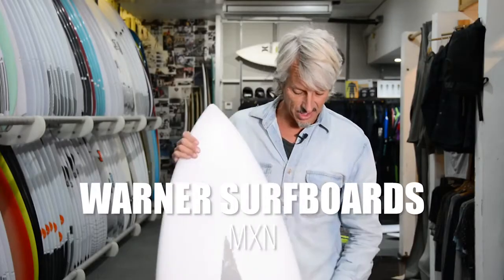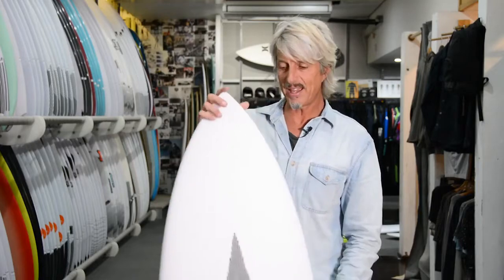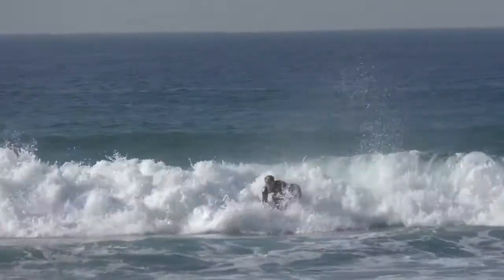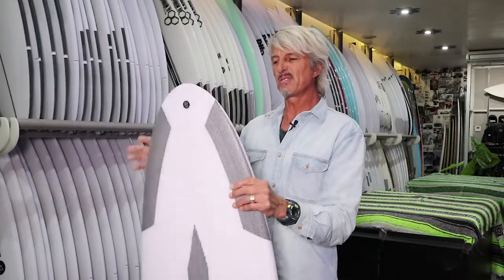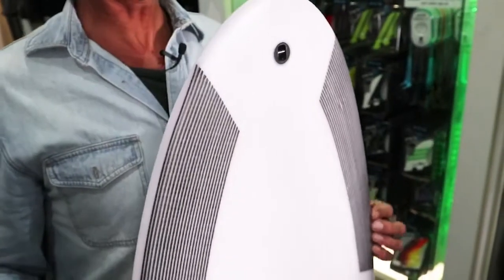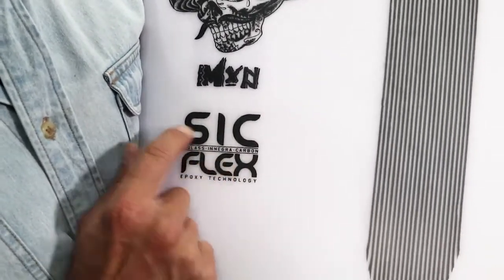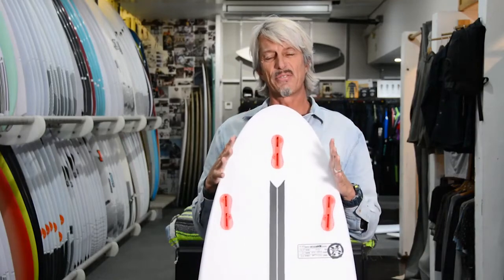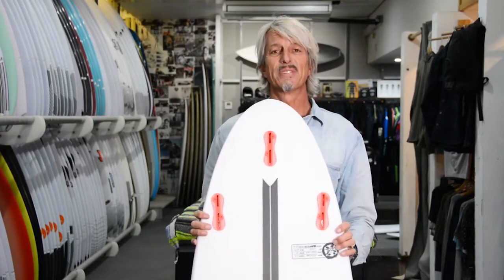Warner Surfboards | Perfect Wave X Coastalwatch Indo Board Guide 2018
WARNER: MXN
Price: $850
This board is 5’6 / 25.5L

The 2018 model of the MXN is updated and is slightly shorter and wider than the previous model. It comes in an EPS foam with an epoxy core and resin with carbon for flex. It is an alive and light, high performance board.

This board is great for the days in between swells. It is good for more fun sized 2-5 foot waves. It is still great in the barrel, with the rounded pintail.

Great high performance board with SicFlex, Innegra and Carbo core. Advanced surfers will love the maneuverability of this board in the barrel.

This board has a thruster fin setup. Depending on your weight, get medium for 65-85kg, large for 85kg +. The bigger the fin the more drive you have and the smaller the fin, the more maneuverable you’ll be - they can make a difference to the board’s performance and the way you surf it.

WHERE IT WILL PERFORM:
The Banyaks,
The Telos
Or any smaller type waves